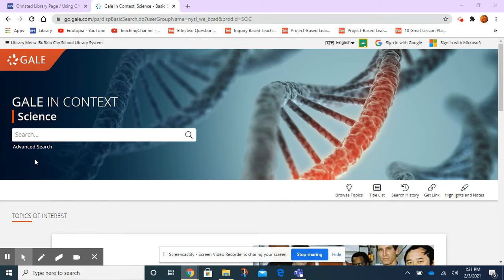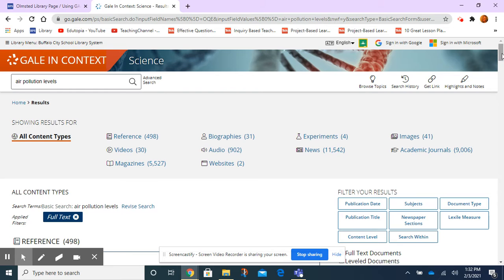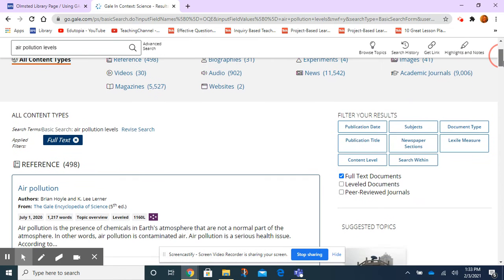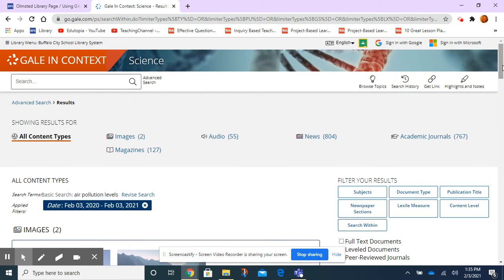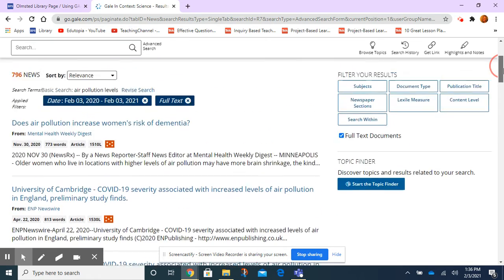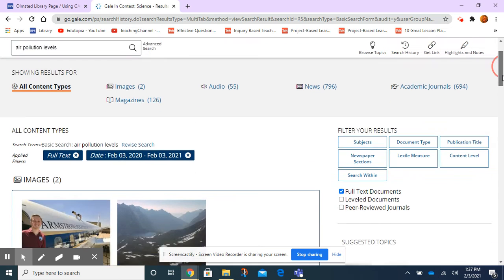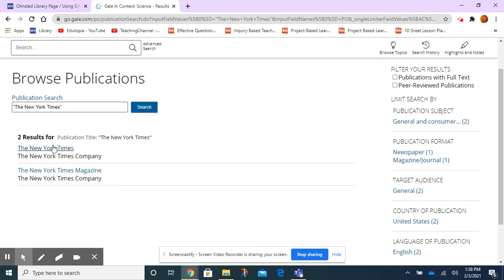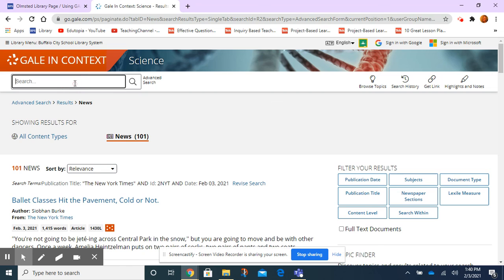How to Search in Databases for Articles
Learn some of the ways you can search for information in the GALE databases.